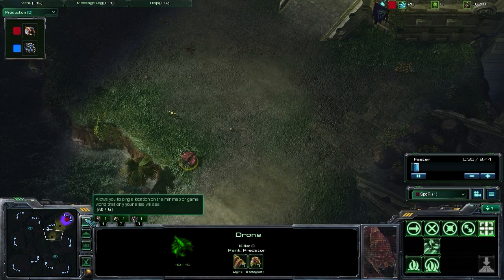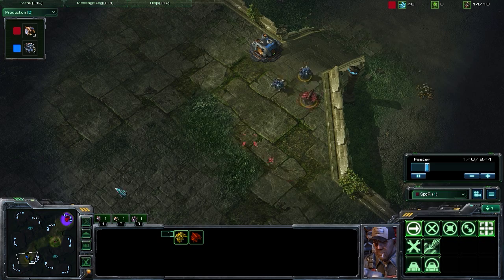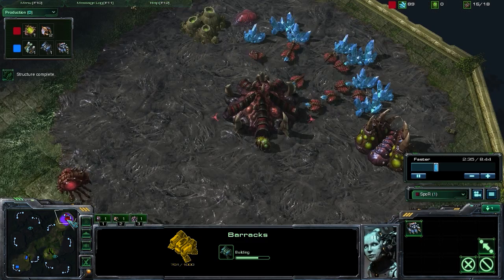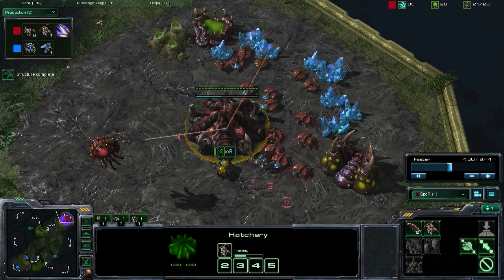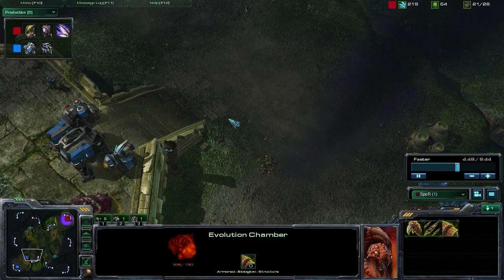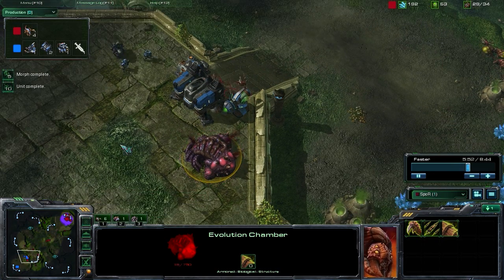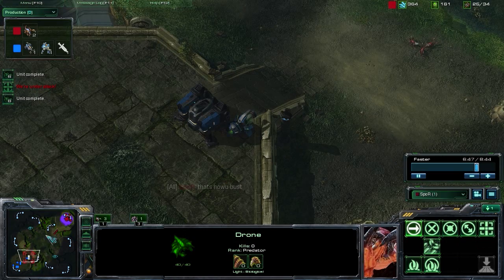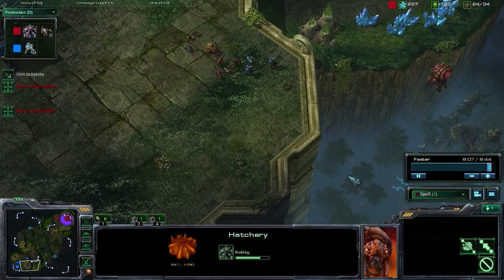StarCraft 2 - [Z] Evolution (Chamber) Baneling Bust - Strategy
Force StarCraft 2 Strategy presents: Zerg Evolution (Chamber) Baneling Bust

(14) Extractor
(16) Spawning Pool
(16) Evolution Chamber - Proxy
(16) Queen
(16) Metabolic Boost
(22) Baneling Nest

- Harass and delay the Terran wall off as much as possible, the longer the better

- Be sure to place the evolution chamber in a spot that will prevent them from building a second wall to prevent the Baneling bust

- Use the Broodlings coupled with your Baneling bust to break through the front wall and get in to their base